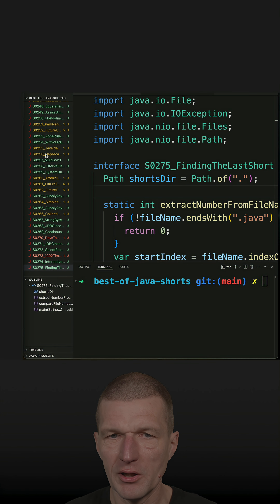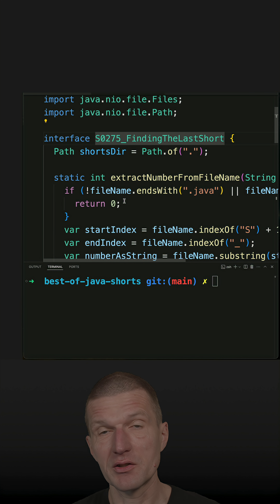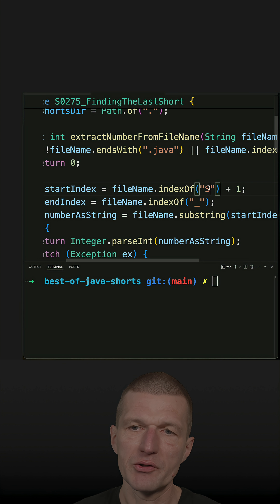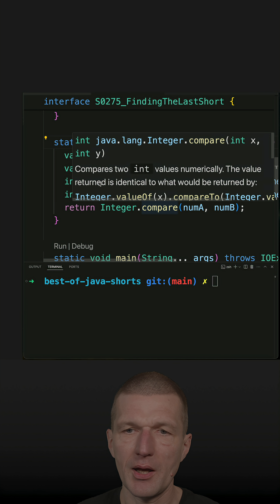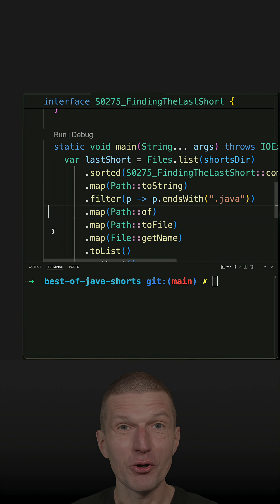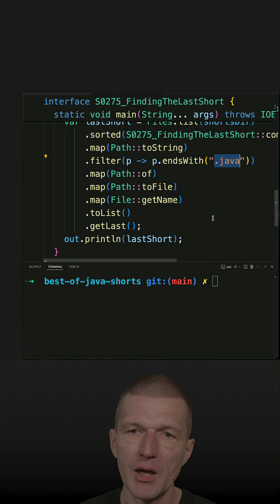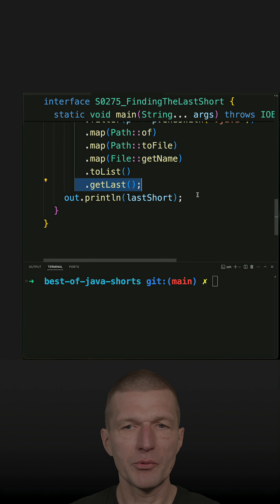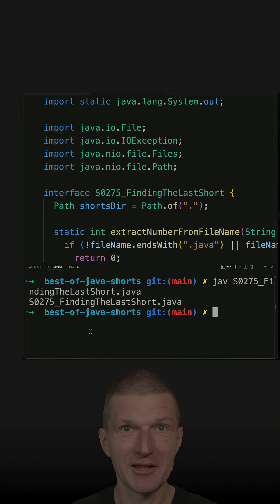The Last Short